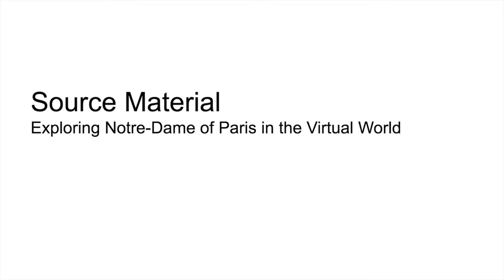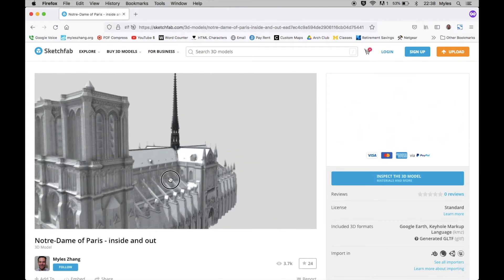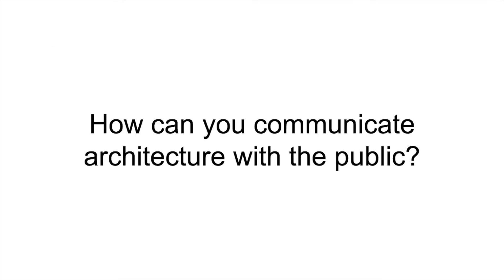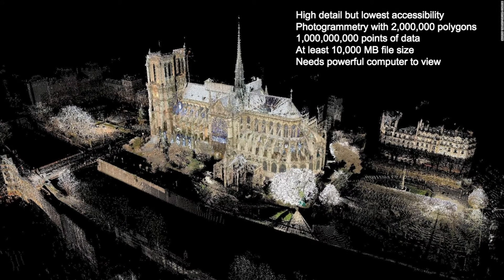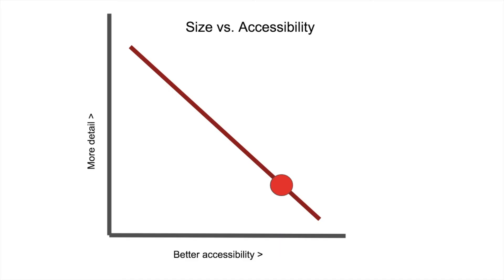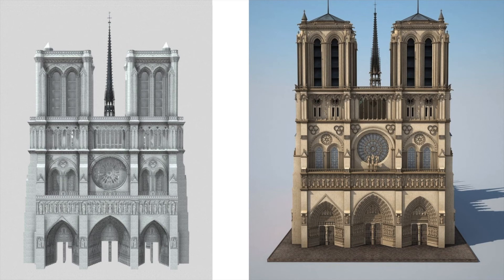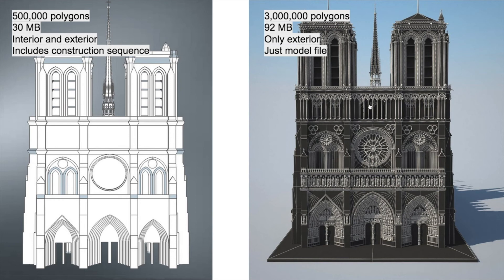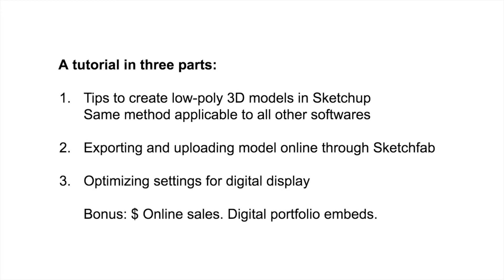Optimizing Sketchup Models for Digital Display (Part 1/6)